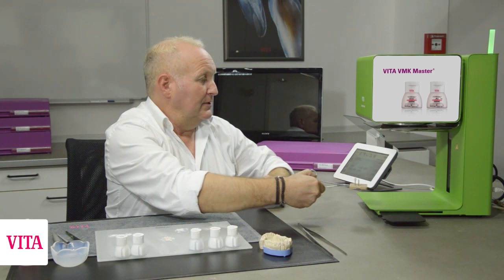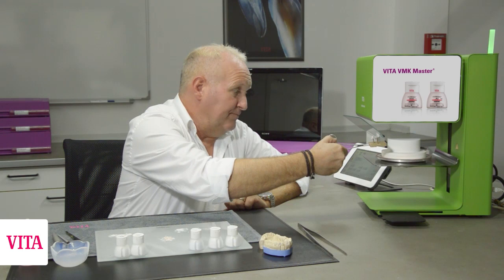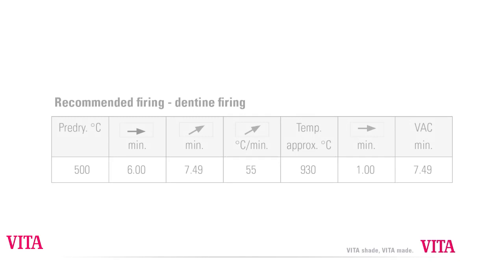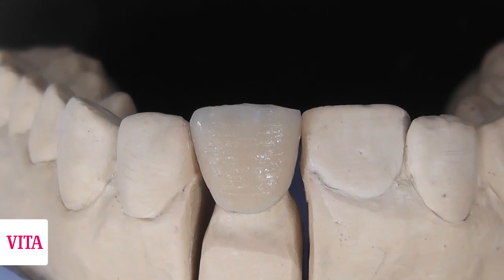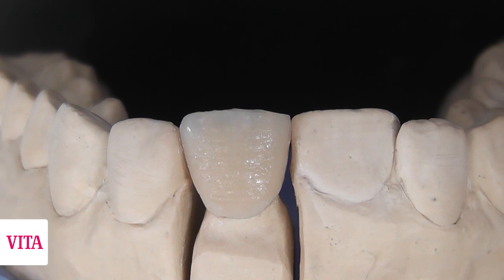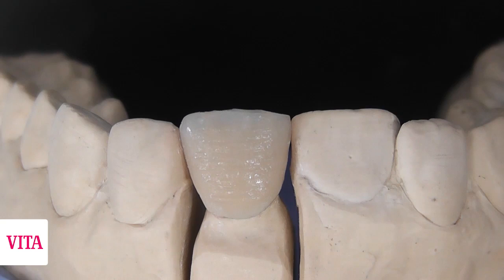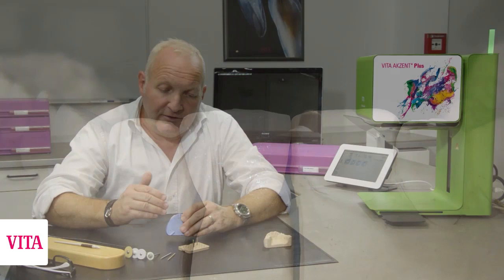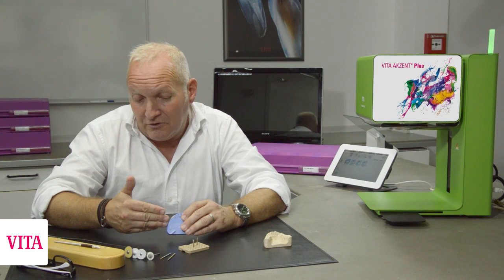TUTORIAL VITA VMK Master® with Master Dental Technician Jürgen Freitag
THIS IS WHY EXPERTS SWEAR BY VITA VMK Master®. VITA VMK MASTER is a feldspar veneering ceramic for metal frameworks in the conventional CTE range made of non-precious metal alloys, palladium-based alloys or alloys with a high or reduced gold content. Ceramic experts, such as Jürgen Freitag (Master Dental Technician), particularly value the versatility and high esthetic potential of VITA VMK Master. The material offers unsurpassed processing characteristics, such as minimized shrinkage, which enables the fabrication of veneers in a single firing process, as well as excellent modelling properties for fast and targeted application of the ceramic.
(June 5th, 2020 – VITA Social Media Activities.)